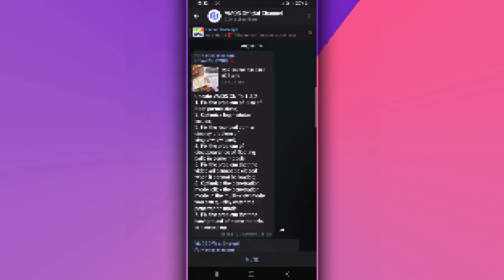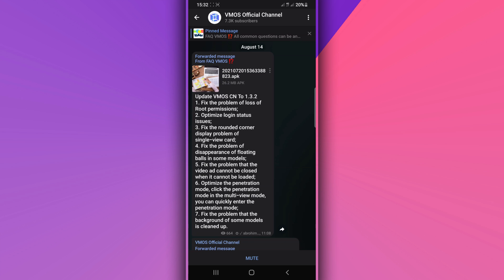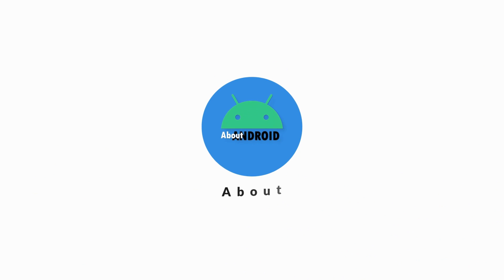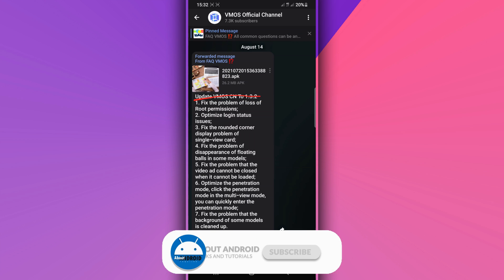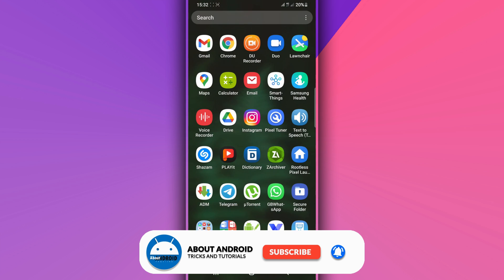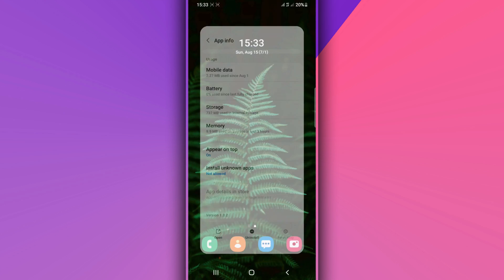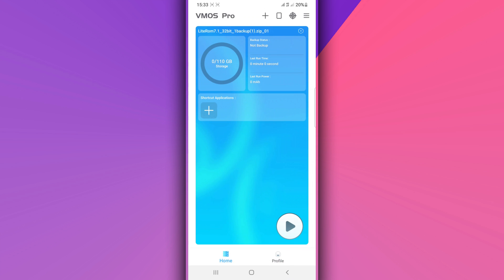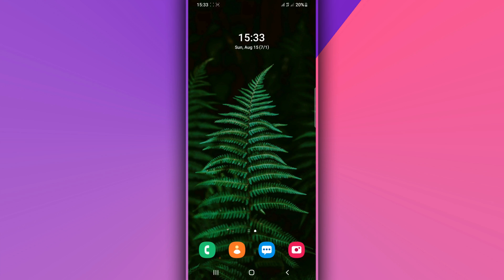VMOS PRO CN 1.3.2 latest update! (2021 Big update)